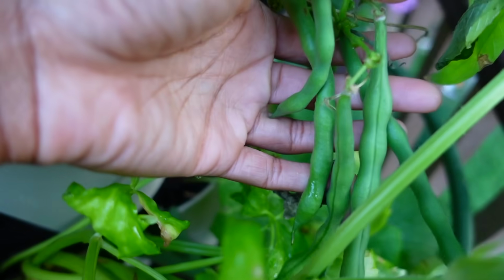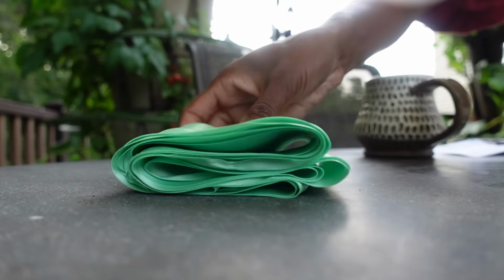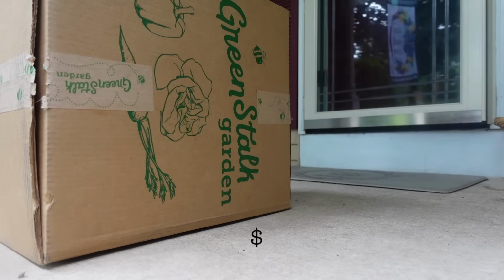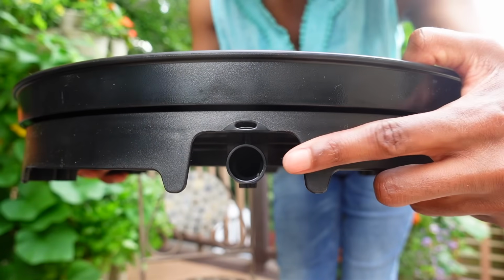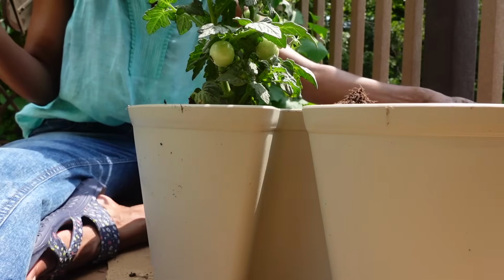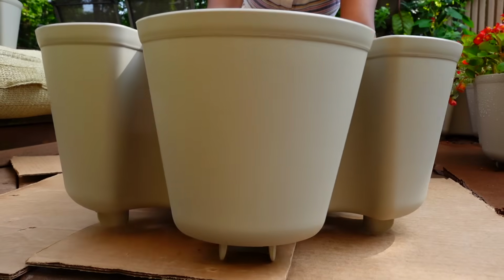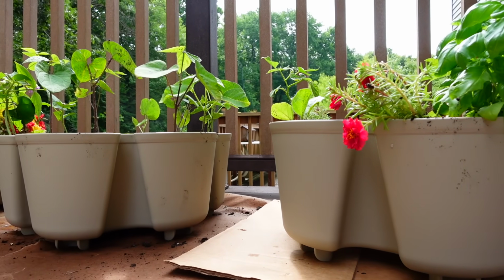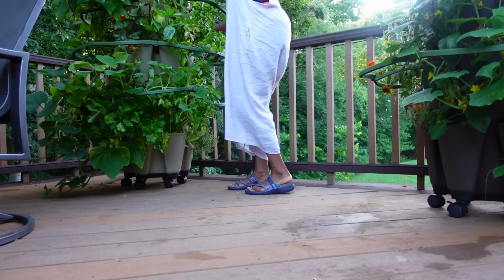SHE Grows POUNDS of Food on a Deck, EVERY WEEK! Summer Garden Harvest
STOP letting not having a yard prevent you from having the garden of your dreams and being able to source a portion of your food from your very own deck, patio, or pavement space. If you want to grow food for yourself or your family but think it isn't possible (or worth it) because you live in a small space, don't have land, or consider yourself a beginner gardener, the truth is, you CAN grow food and lots of it in a small space and in your spare time by starting with the right tools and considering container garden vegetables. If you want to maximize your growing space, your best option is to start growing vertically and being strategic about the types of crops you plant.  In this video I share how I'm growing over 200 crops in just 10 square feet! If you want food fast, ditch the full size fruits and vegetables and opt for fast-growing organic hybrids which can take you from seed to harvest in 30, 35 or 60 days so that you can enjoy fresh food from your garden on the regular. In this video I share why I choose to garden in a GreenStalk vertical garden, the seeds that work best for small space gardeners and other products that enable me to have a successful garden. You can do this. Let GreenStalk give you a greenthumb!

Garden Equipment Featured in this video*
GREEN STALK: Get $10.00 OFF your purchase using the code: BEAFARMGIRL

BOTANITICAL INTEREST AND HOSS TOOLS SEED HAUL VIDEO:

 • Vegetable Catalog...
FAVORITE GARDENING BOOKS FOR YOUR LIBRARY:
Kitchen Garden Revival
Organic Vegetable Gardening by Timelife
The First Time Gardener-Growing Vegetables
The Encyclopedia of Country Living